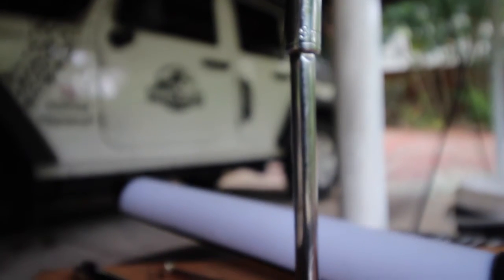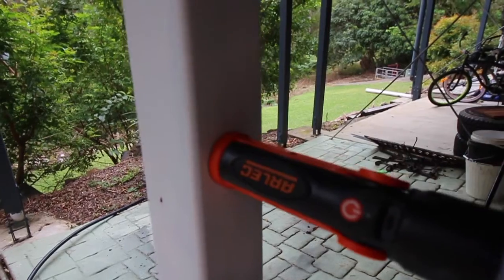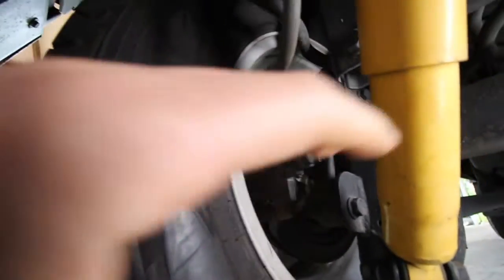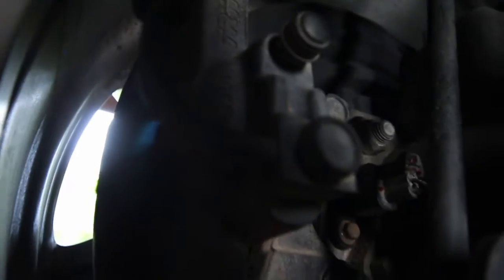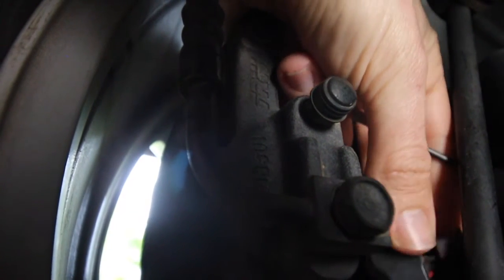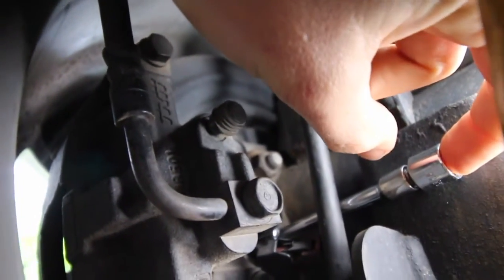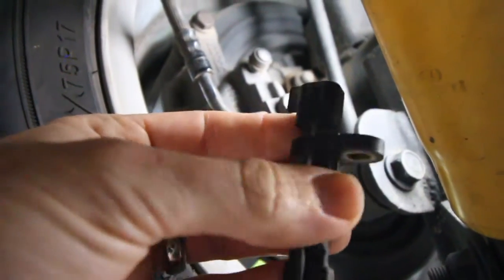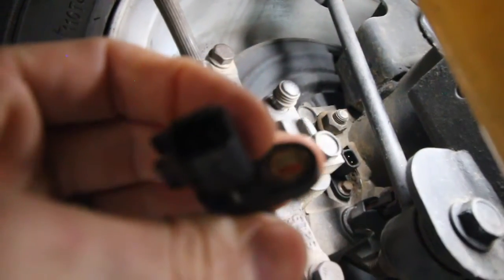HOW TO REPLACE A REAR ABS SENSOR ON A Jeep Wrangler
last week we had the ABS light and Traction Control light come on in our 2010 Jeep Wrangler JKU so we need to replace the rear ABS speed sensor, luckily  this is very easy and can be done at home with only a couple tools. This video will so you how to replace the left rear ABS sensor on a 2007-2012 Jeep Wrangler this might be different for newer jeeps but I am not 100% sure.

I hope this video has helped you change the rear ABS sensor on your Jeep Wrangler.